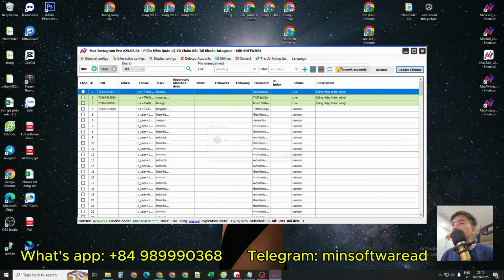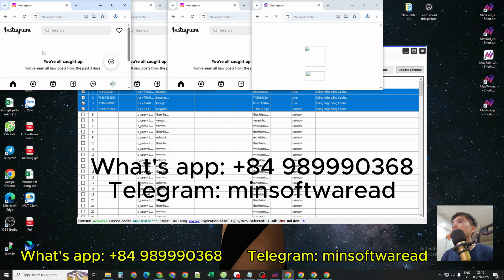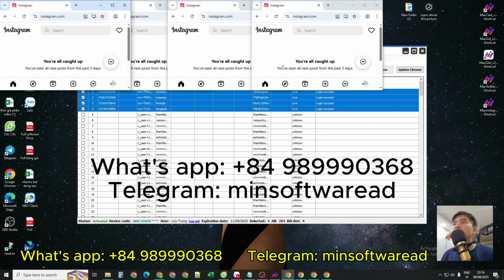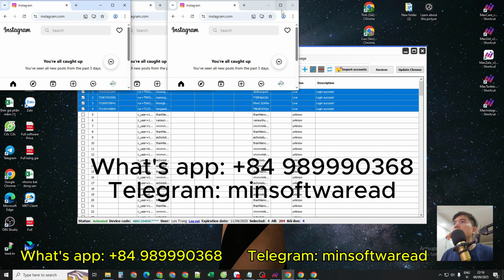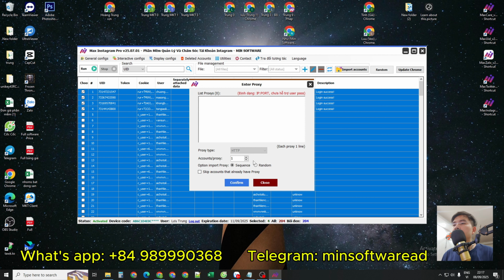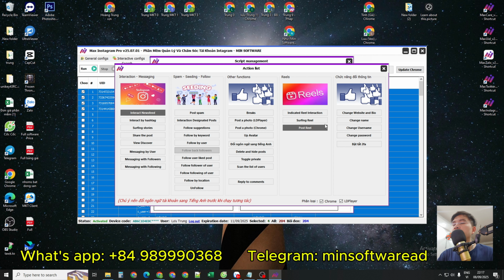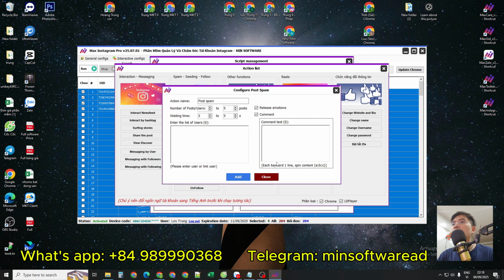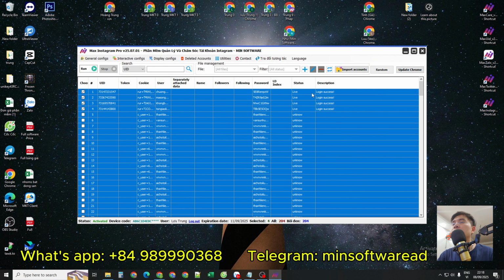Best Instagram Automation Tool | Min Softawre Global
Introducing the Best Instagram Automation Tool — Max Instagram Pro by MIN Software — the ultimate solution for fully automating Instagram account management and supercharging your engagement and growth.

Instagram stands as the world’s largest image-sharing platform, boasting over 300 million monthly active users, with 70% of Vietnamese youth aged 15–25 engaging daily, making it second only to Facebook in popularity

Why Max Instagram Pro Stands Out:

Automated Account Management: Effortlessly manage multiple Instagram accounts without manual effort — freeing up time and streamlining workflows

Boost Engagement & Followers: Automate likes, follows, comments, and direct messaging to grow your audience organically and maintain high engagement

Advanced IP & Proxy Support: Operate securely and withstand platform safeguards by utilizing IP rotation via D-com/3G-4G devices and proxy/SOCKS5 networks

Key Features Include:

Interaction with Newsfeeds, Followers, and Specific Users

Automated Direct Messaging (DMs), Likes, Comments, and Suggestions-based Interactions

Uploading Photos & Videos, Sharing Posts, and Bulk Profile Editing

Smart Unfollow and Follow Suggestions, Keyword-based Targeting

Full replication of native Instagram app capabilities—but automated

Max Instagram Pro is engineered for businesses, influencers, MMOers, and marketers who aim to:

Effortlessly scale their Instagram presence

Maintain consistent, organic engagement

Manage multiple accounts like pros

Save time, reduce manual labor, and elevate brand presence